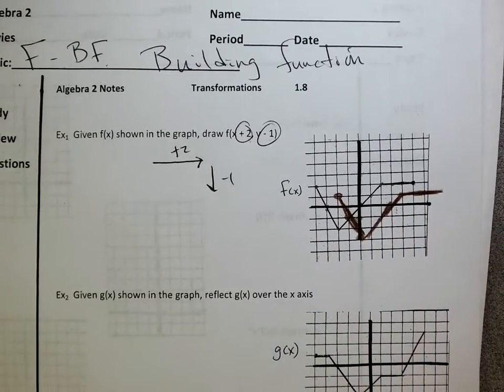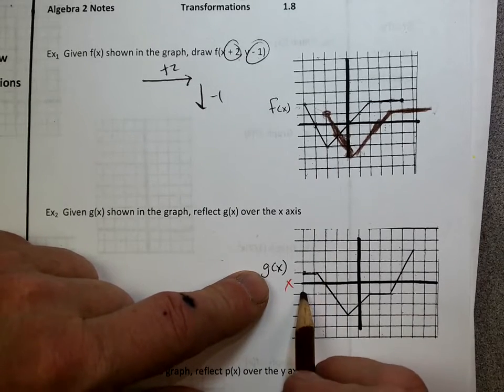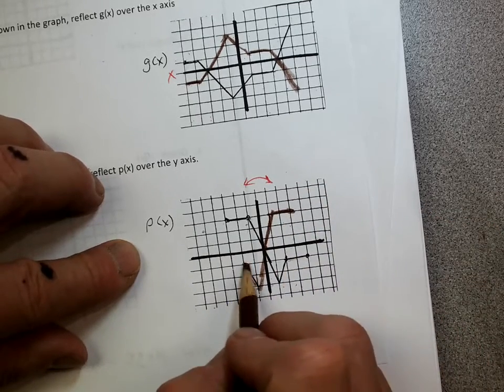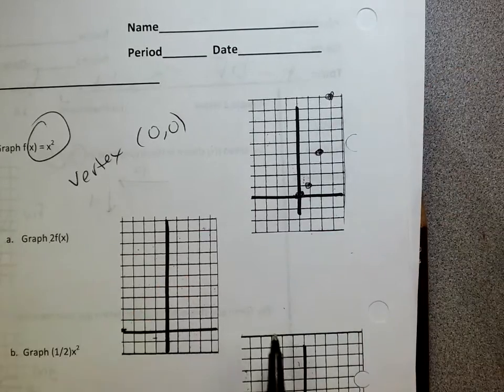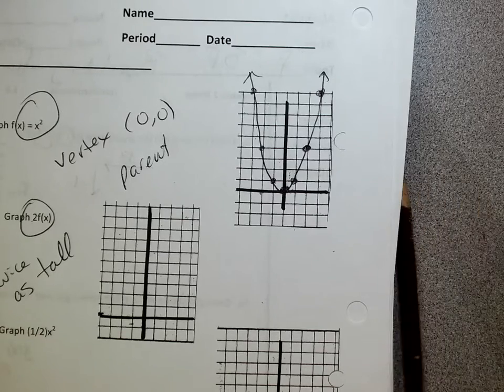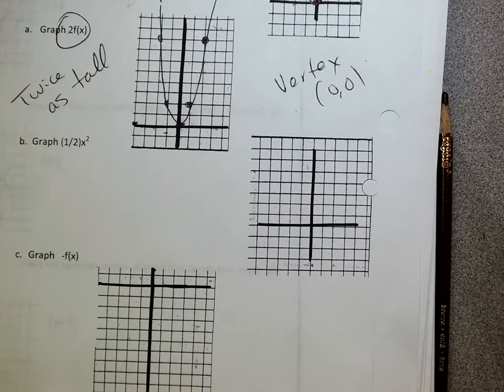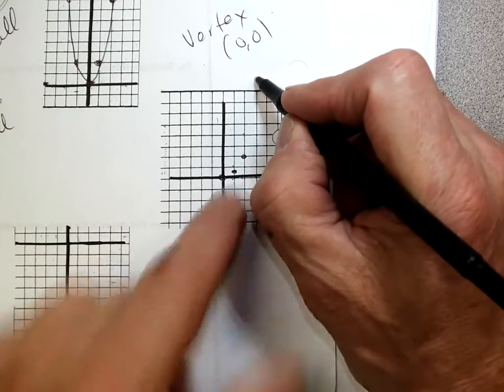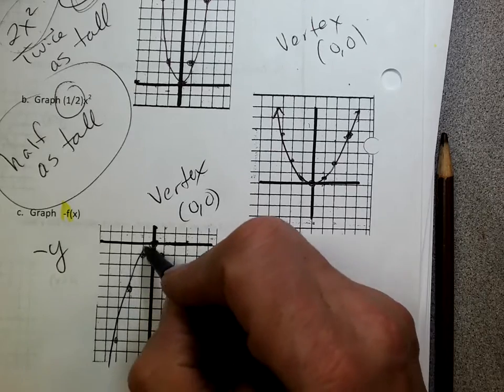Translations 1 8